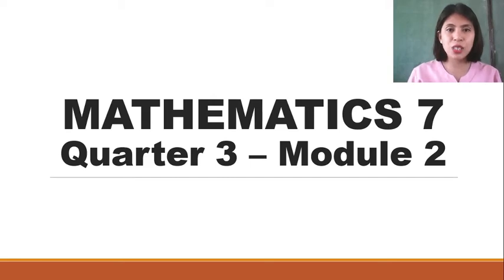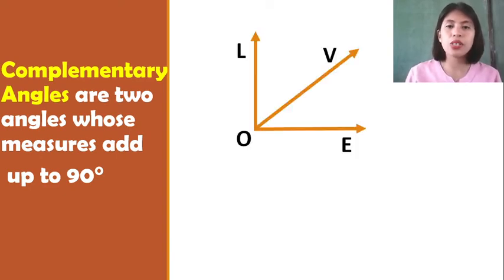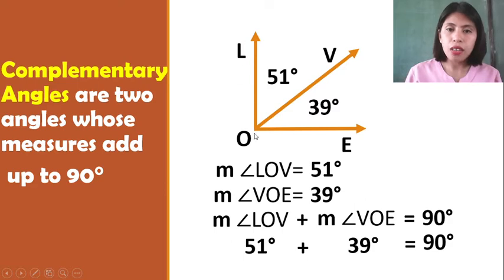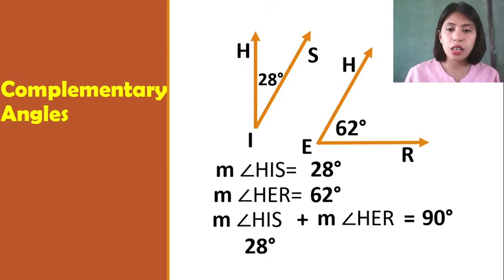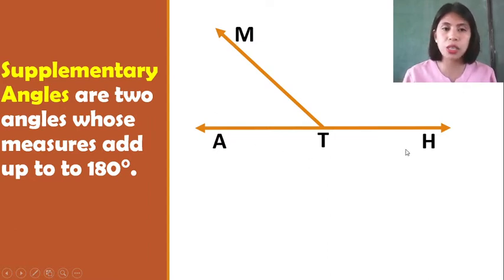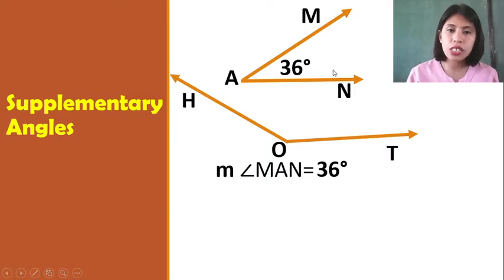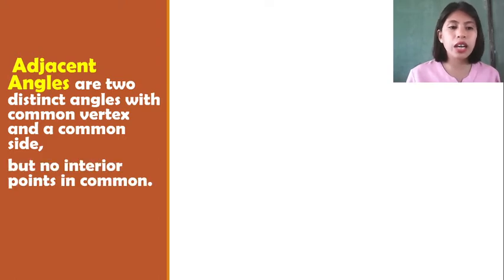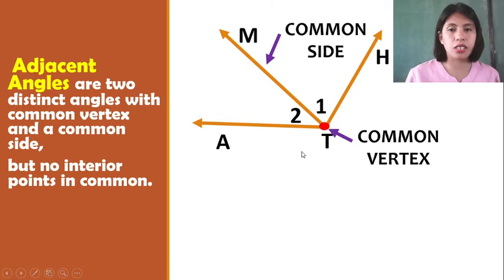Grade 7-Quarter 3 Module 2-Kinds of Pair of Angles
What are the kinds of angle pairs?